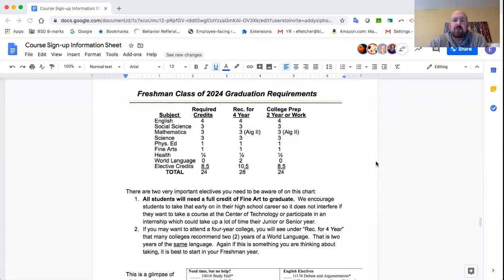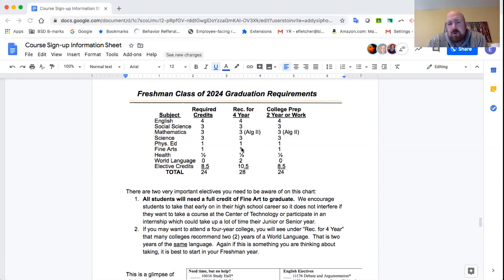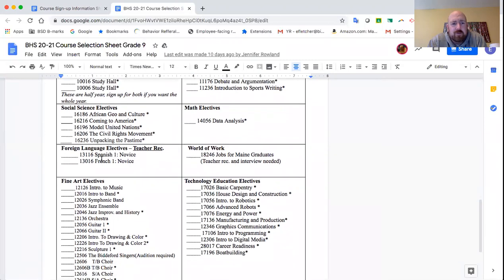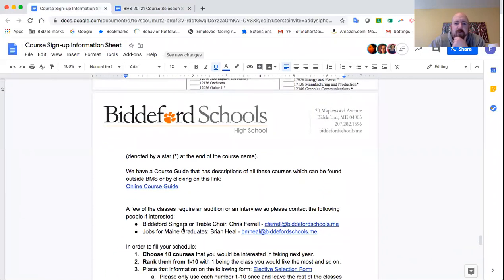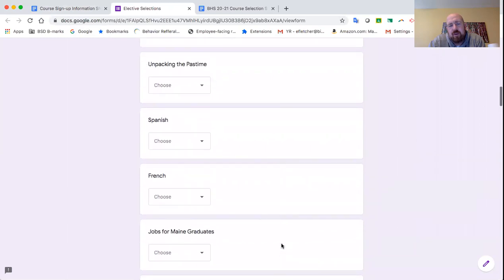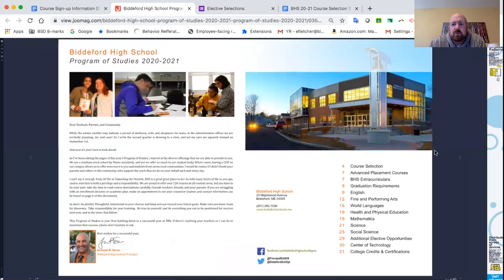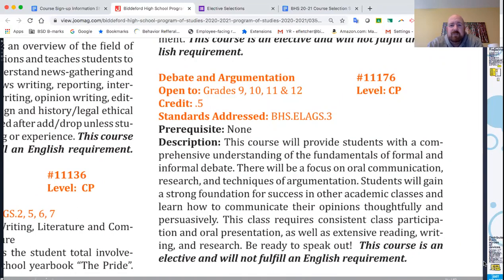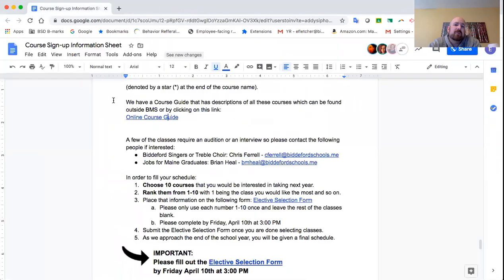Choosing Electives for Incoming Freshman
This step-by-step instructional video helps incoming freshman of Biddeford High School choose elective classes to complete their schedule beyond the core requirements.